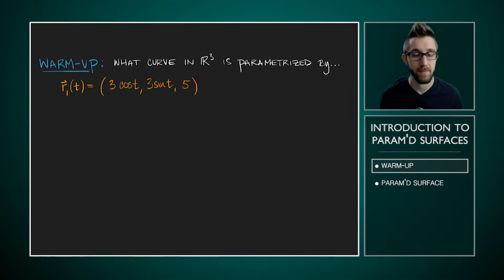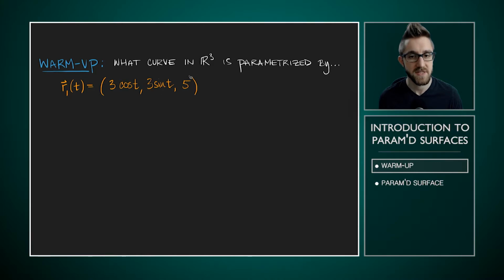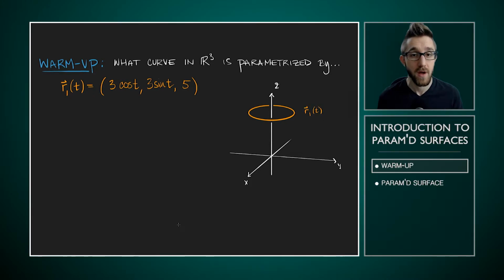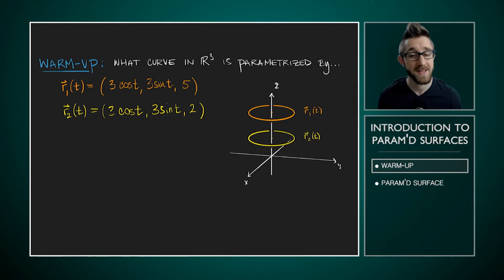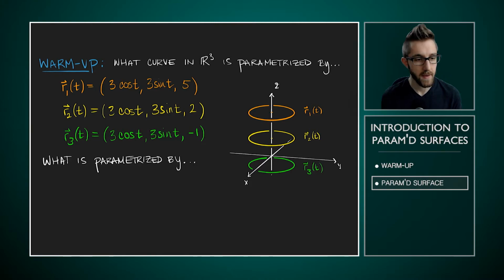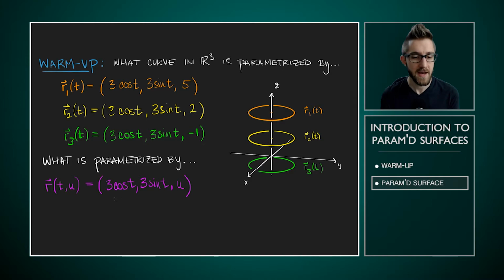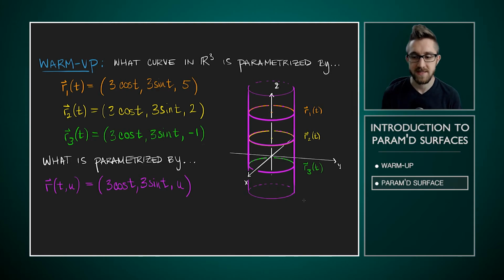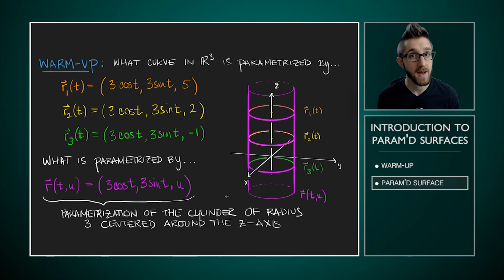Math 18a/21a: Introduction to Parametrized Surfaces!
Parametrized surfaces let us do calculus on surfaces! This video will be just an introduction to what parametrized surface is -- in class you'll do some more exploration, and then the next video lesson will cover param'd surfaces in depth!